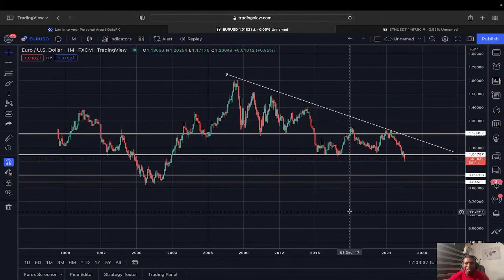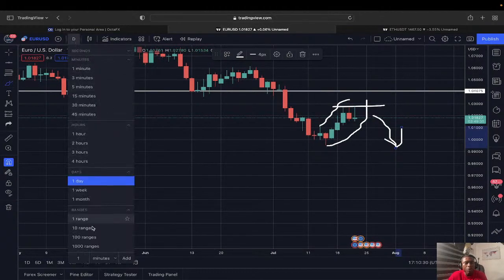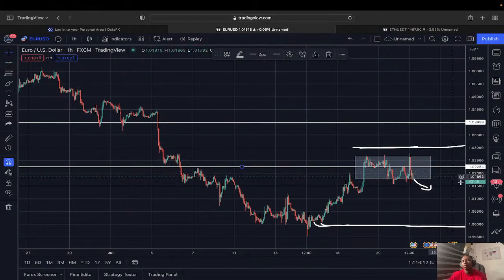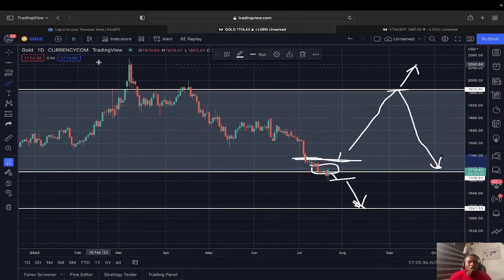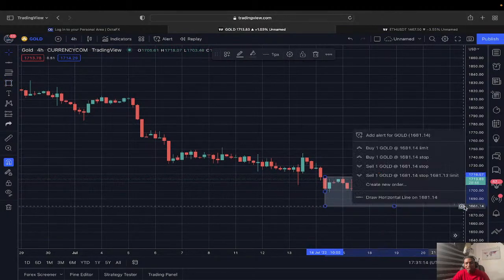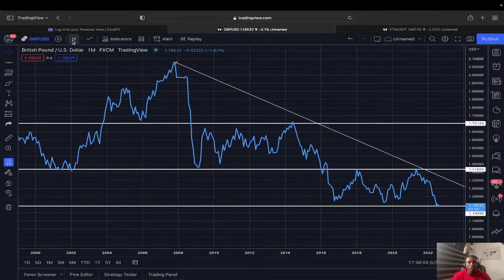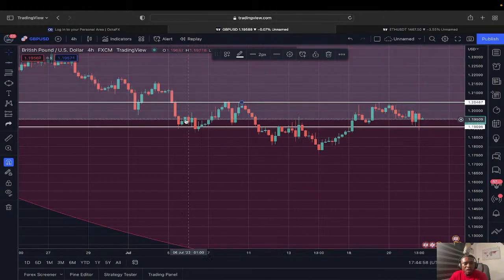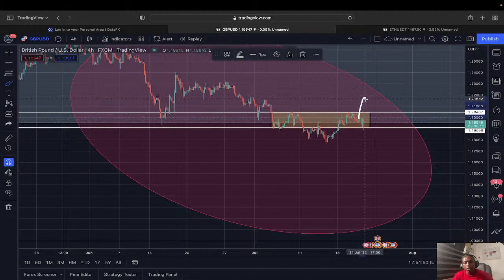[ENGLISH] Live Trading Session 21.07 with Tunmise Olaoluwa | Forex Trading in English